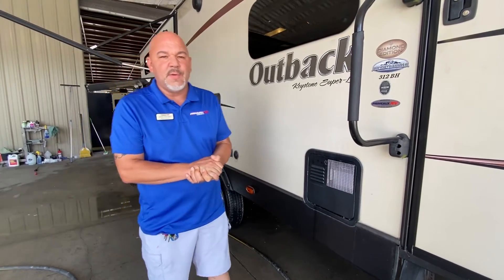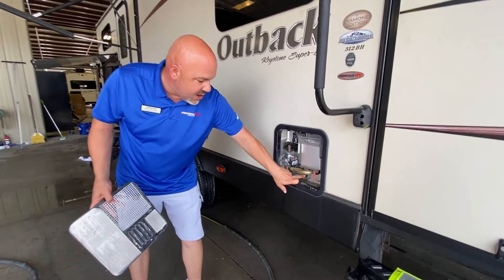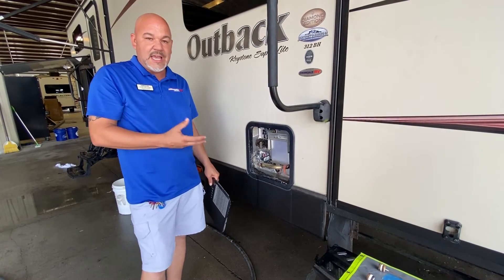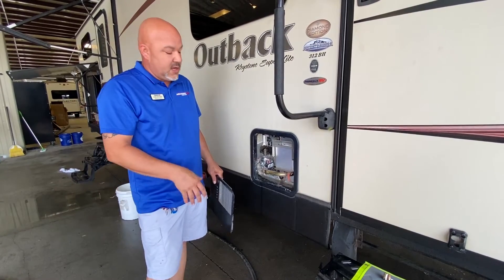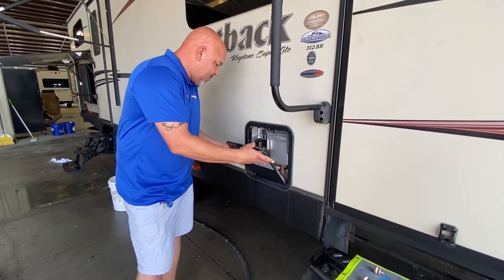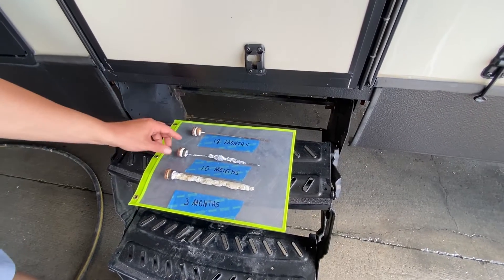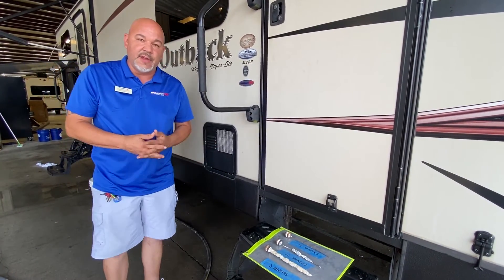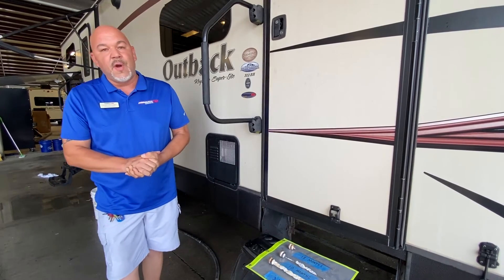Tip Tuesday: Episode 5